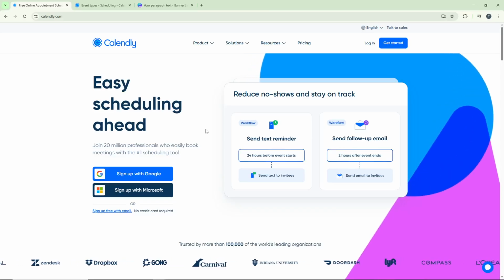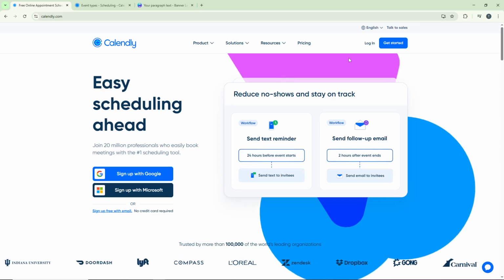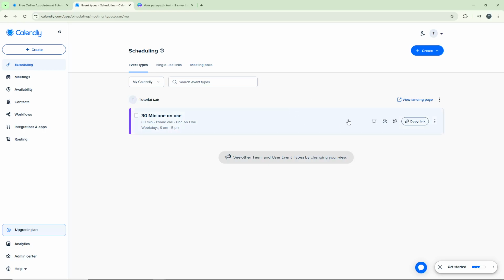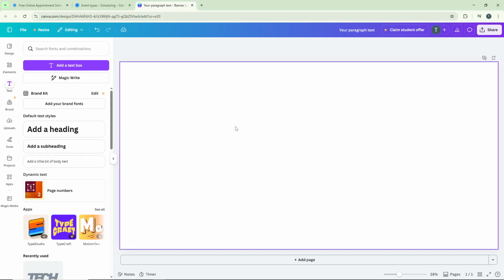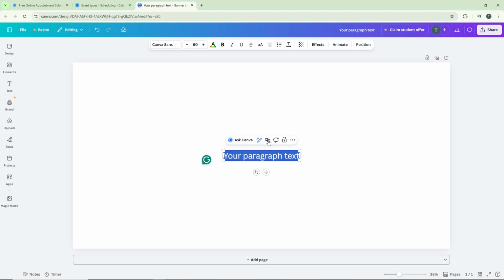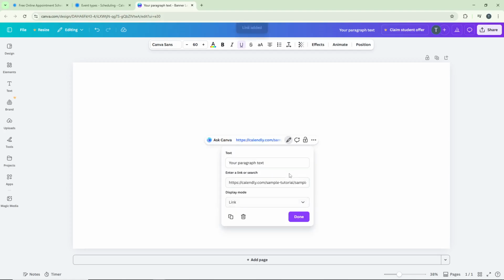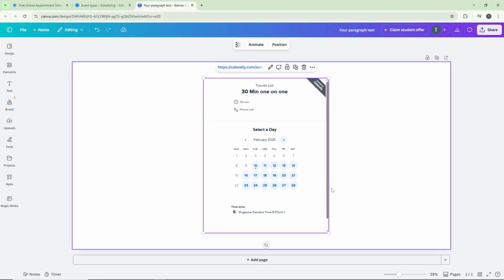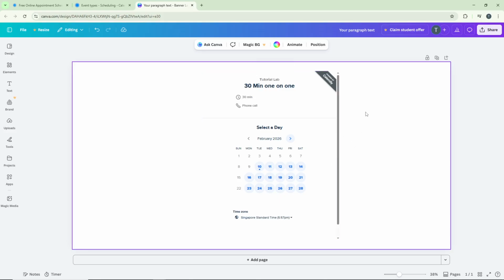How To Add Calendly To A Canva Website (Tutorial 2026)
Along the way, you'll learn how to add Calendly to Canva, integrate Calendly with Canva website, connect Calendly to your Canva site, embed Calendly on Canva webpage, setup Calendly scheduling on Canva, add Calendly booking to Canva website, Canva website Calendly integration steps, guide to adding Calendly in Canva, Calendly appointment booking on Canva, link Calendly schedule to Canva site, Canva website tutorial Calendly, how to put Calendly on Canva site